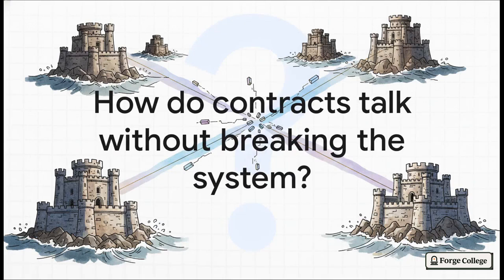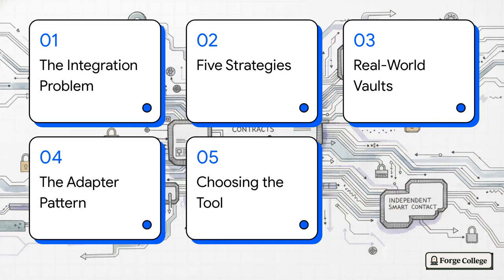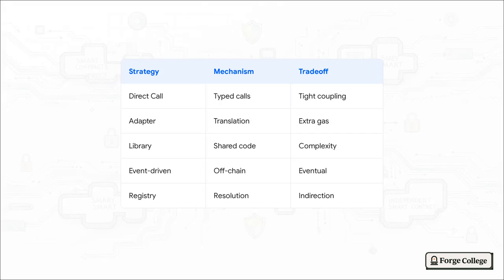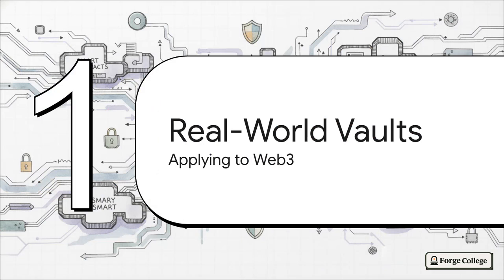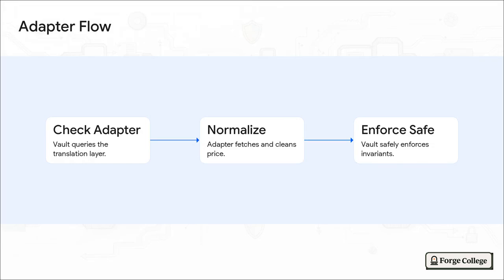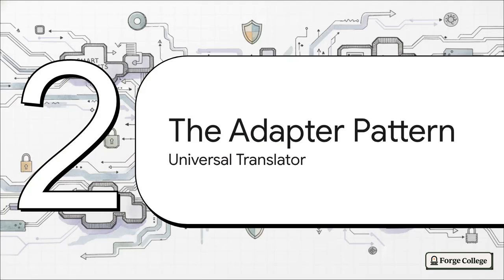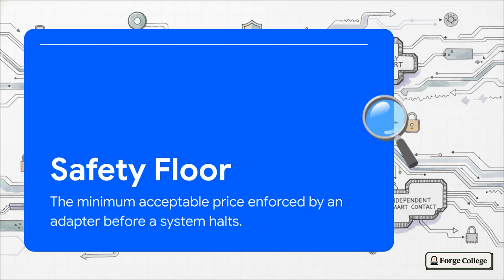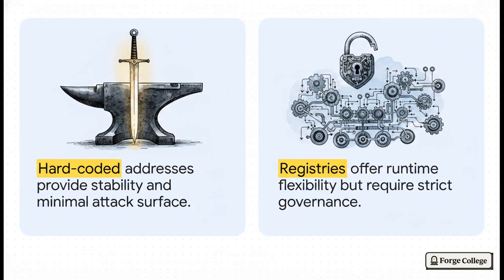Interoperability Strategies for Composite Contracts — Forge College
How should composite Solidity contracts exchange data and control without introducing tight coupling or surprising failure modes? Choosing the right interoperability strategy is critical to keeping composite data structures consistent, upgradeable, and secure.

In this lesson we compare concrete interoperability strategies and show how to apply them to composite data structures in Solidity. You will learn when to use direct interface calls versus adapter/facade contracts, how shared libraries and delegatecall-based modules affect coupling and upgradeability, and when event-driven off-chain orchestration is the safer choice. The lesson explains mapping data between contract schemas while preserving transaction-level invariants (recalling checks-effects-interactions and explicit state checkpoints), and it walks through tradeoffs for dependency resolution: hard-coded addresses, registries, and capability-based routing. Finally, you will see an applied example of the adapter pattern that validates invariants before and after external calls.

Advanced Solidity developers and architects who already understand Solidity basics, reentrancy mitigations, and state consistency patterns. This lesson is aimed at engineers designing composable systems and library/module ecosystems.

- Direct interface calls: when tight coupling is acceptable and how to declare expectations
- Adapter and facade contracts: translating schemas and reducing implicit coupling
- Shared libraries and delegatecall modules: reuse, upgradeability, and failure semantics
- Event-driven off-chain orchestration: reducing on-chain coupling with listeners
- Registries vs hard-coded addresses vs capability-based routing for dependency management
- Adapter pattern example: validating invariants and translating data between interfaces

Ready to design safer, cleaner composable contracts?